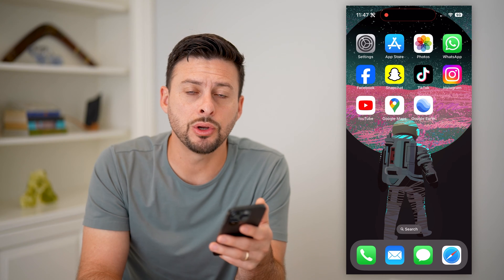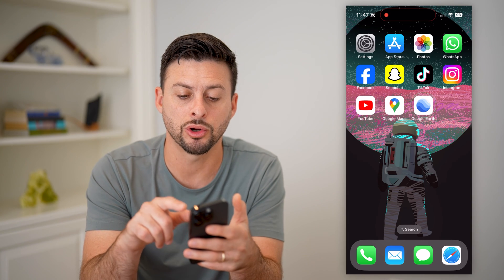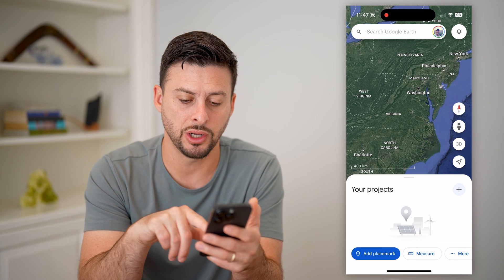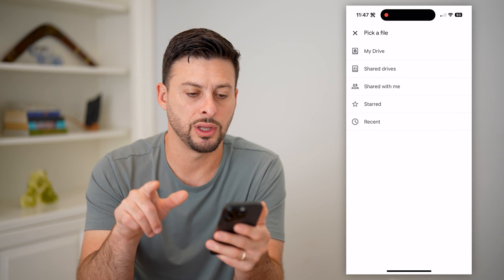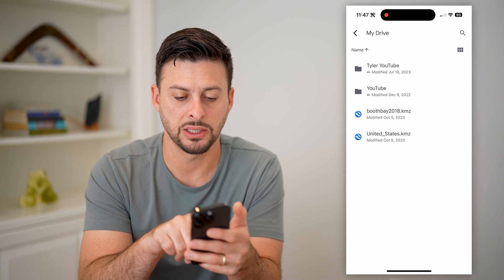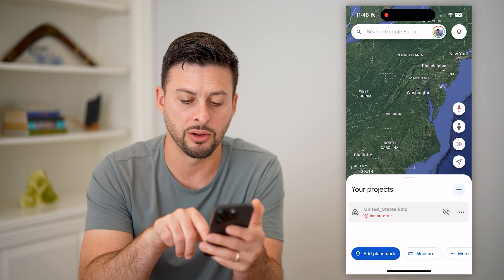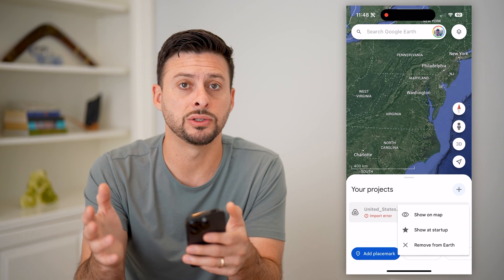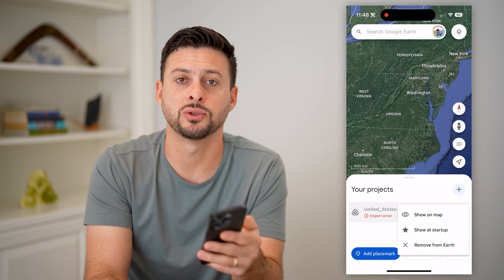How To Open KMZ File In Google Maps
Here's how you can open a KMZ file in Google Maps or if you have a KML file you can open and use that as well.